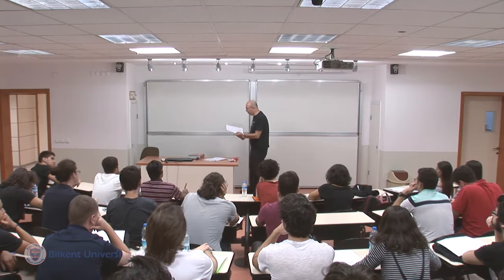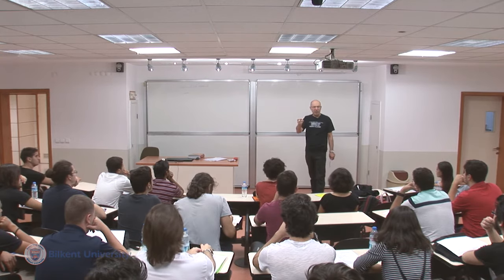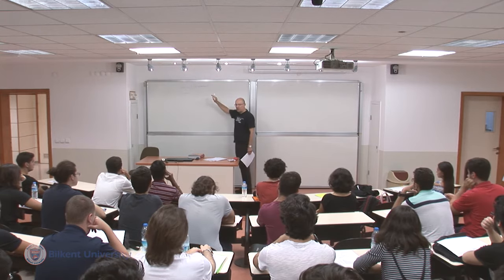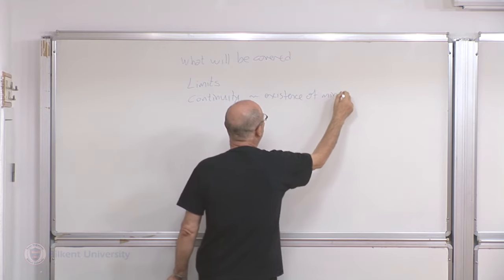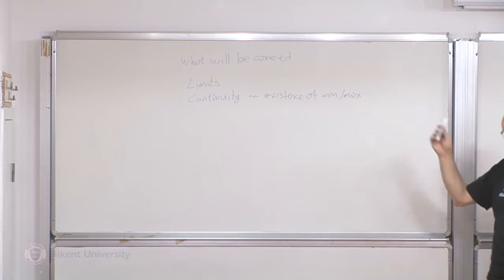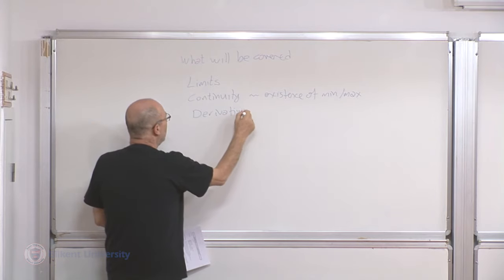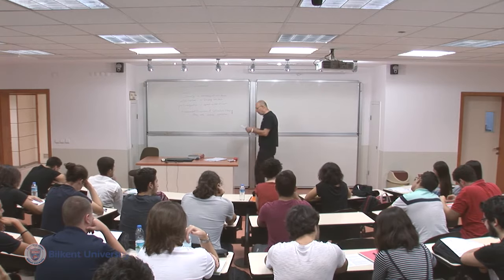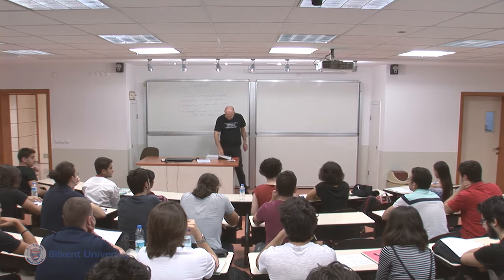Calculus I - Lecture 01 (MATH 101)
Lecture 01: Limits I